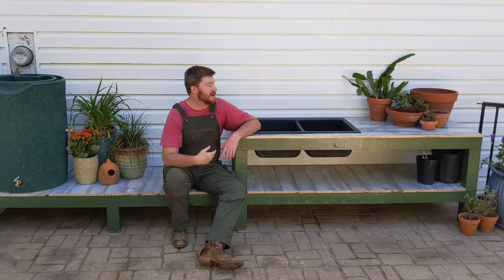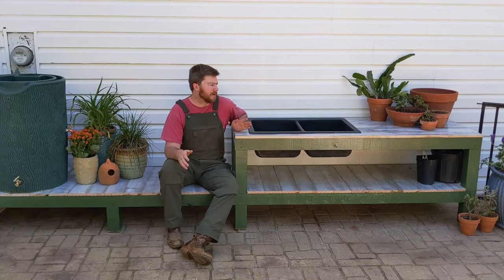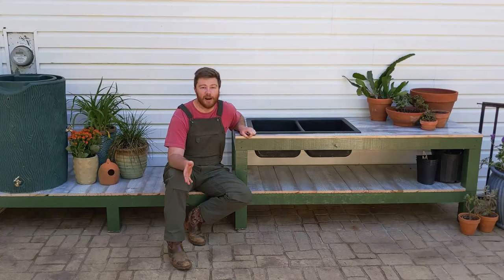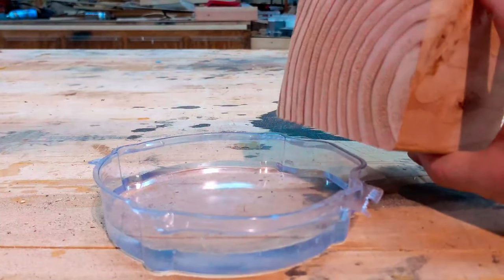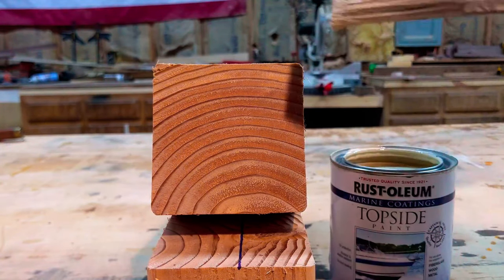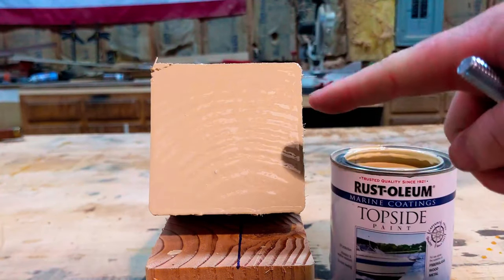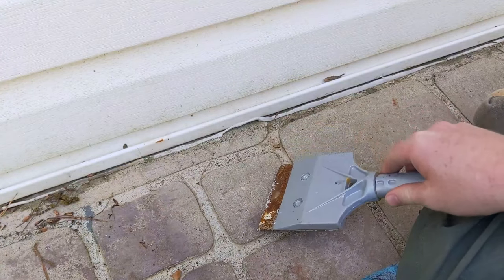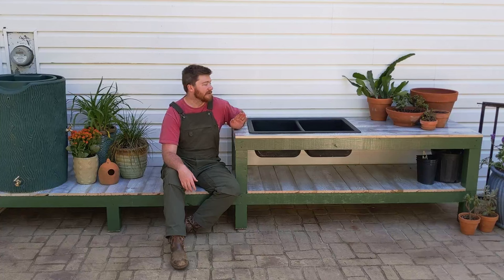DIY Potting Bench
This is a potting bench with a dedicated place for a rain collection water barrel that I recently made for my wife. I talk about dimensions, how to do this cheap, as well as some tips for making it last longer outdoors.